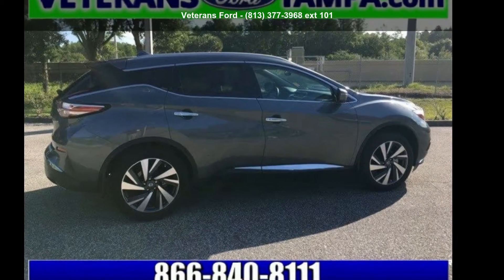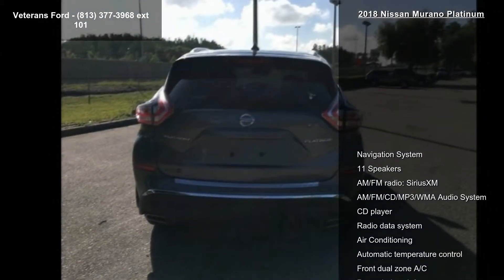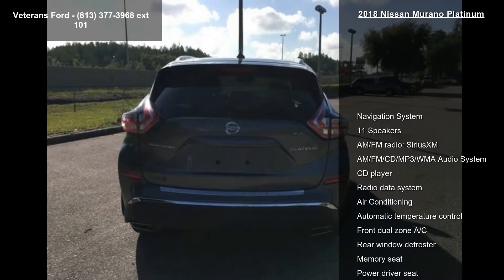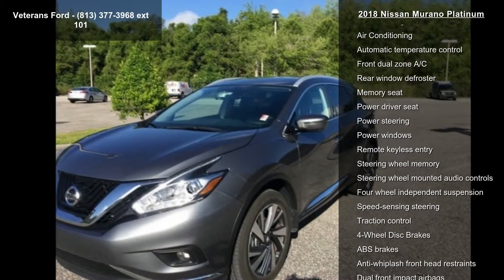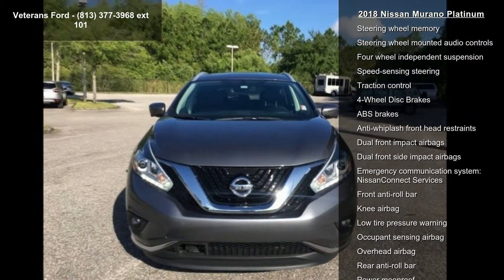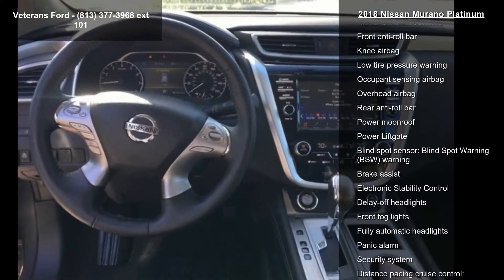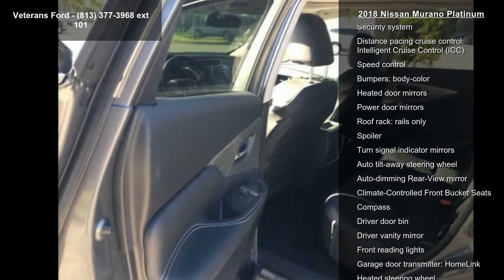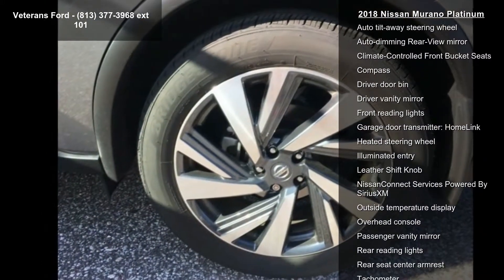2018 Nissan Murano Platinum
Recent Arrival! CLEAN CARFAX ONE-OWNER, LEATHER, NAVIGATION, PANORAMIC SUNROOF, HEAT/COOLED SEATS, BACKUP CAMERA, Automatic temperature control, Blind spot sensor: Blind Spot Warning (BSW) warning, Distance pacing cruise control: Intelligent Cruise Control (ICC), Garage door transmitter: HomeLink, Heated rear seats, Heated steering wheel, Illuminated entry, Memory seat, Power Liftgate, Remote keyless entry, Wheels: 20 Machined Aluminum-Alloy. FWD CVT with Xtronic 3.5L V6 DOHC 24VOdometer is 7068 miles below market average! Priced below KBB Fair Purchase Price!Nobody beats a Veterans Ford deal!!